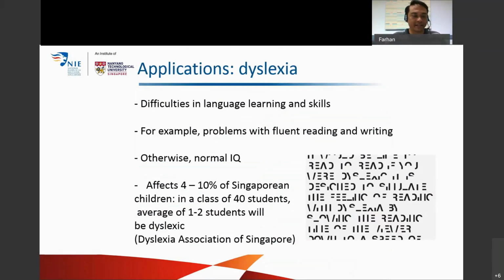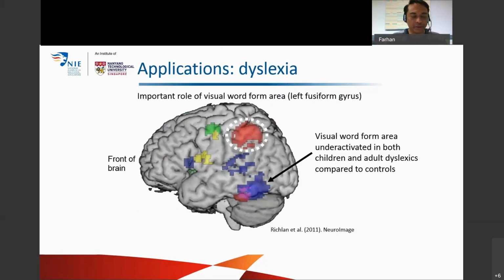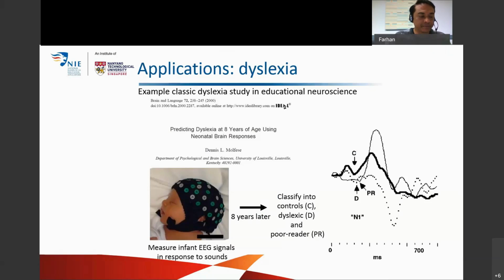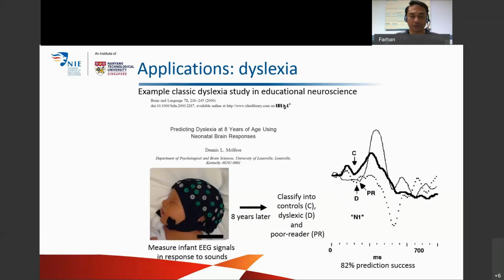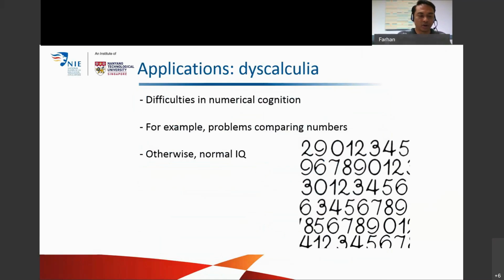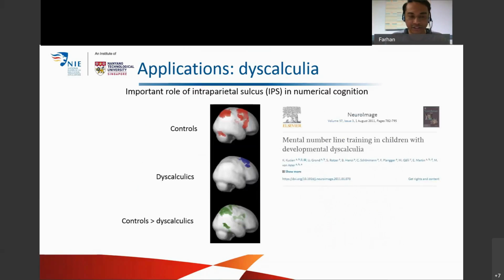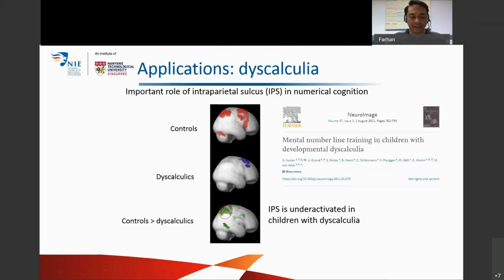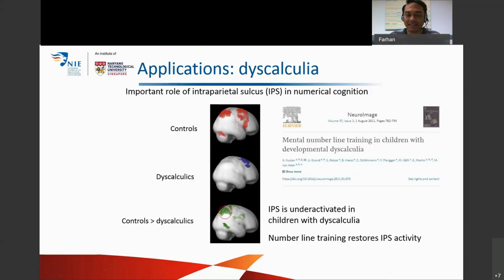Cognitive Neuroscience Foundations: Applications of Cognitive Neuroscience to Education (4/4)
Lecture and slides by Farhan Ali (Feb 17th 2020)
Cognitive Neuroscience Foundations for the Learning Sciences
Topic of Applications of Cognitive Neuroscience to Education (Video 4 out of 4)

MLT909 Research Methodologies in Learning Sciences Course
Lead Course Instructor: Associate Professor Quek Choon Lang
National Institute of Education, Nanyang Technological University, Singapore